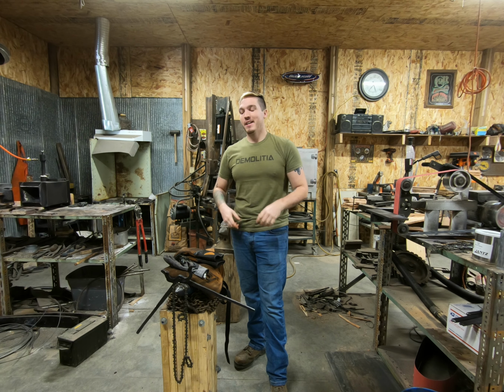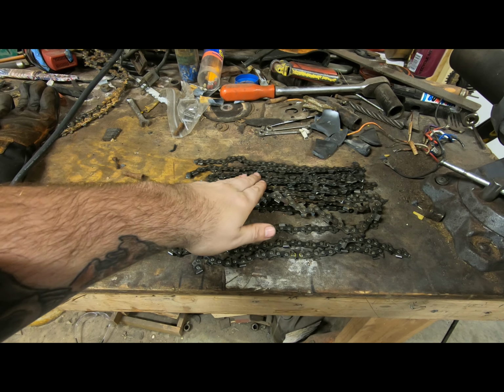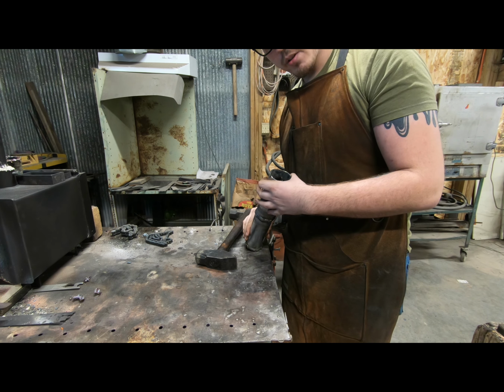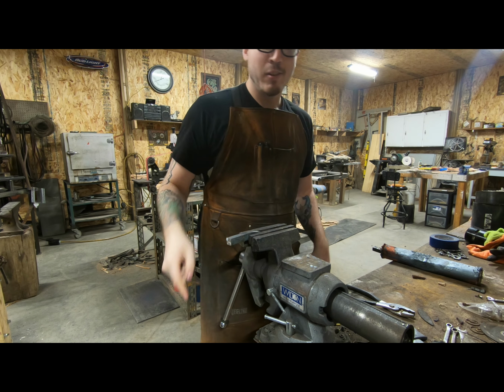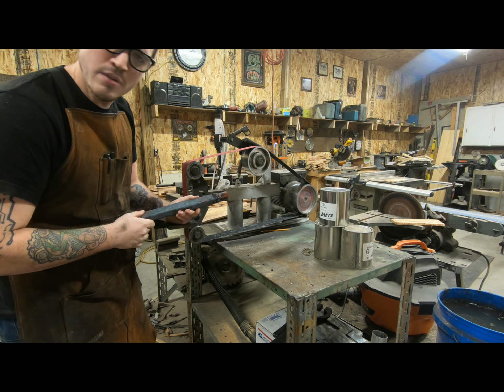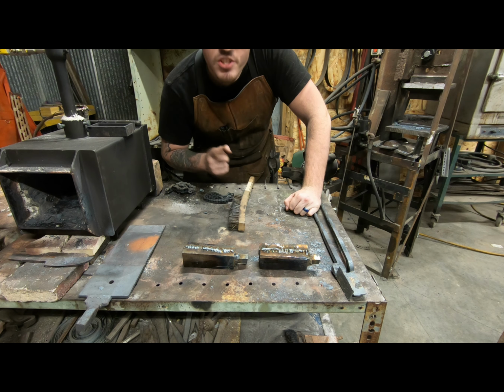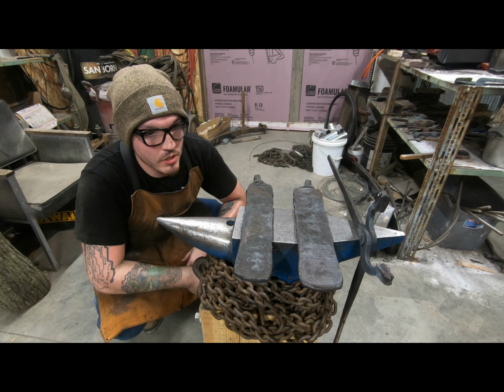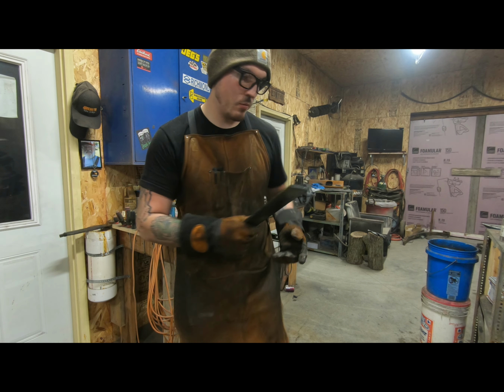My First Demascus Billet!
This is my first ever demascus billet made my be! You get to see my trials and mistakes made. A mistake is only a lesson in disguise! Hope You enjoyed the video and come back for more!